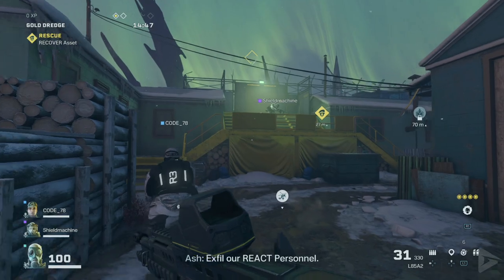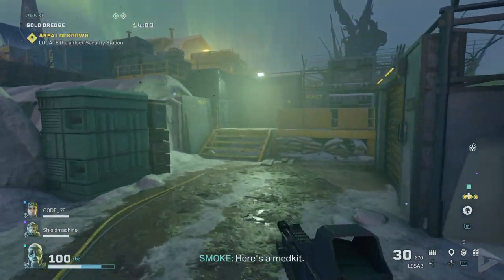Rainbow Six Extraction | Wall To Wall Alaska Full Extraction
OUR GRAPHICS CARD
OUR CAPTURE CARD
OUR PROCESSOR
OUR MONITOR
OUR HEADSET
OUR MIC